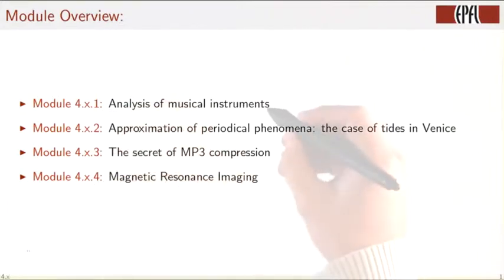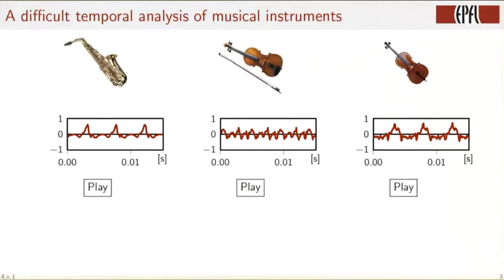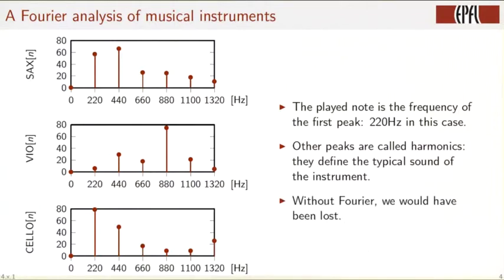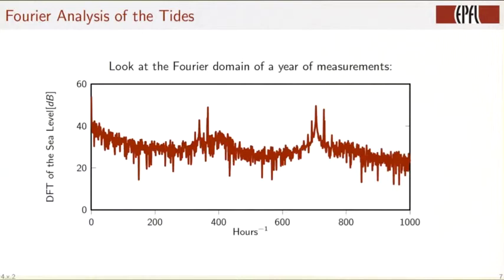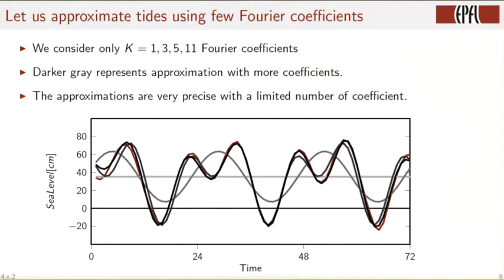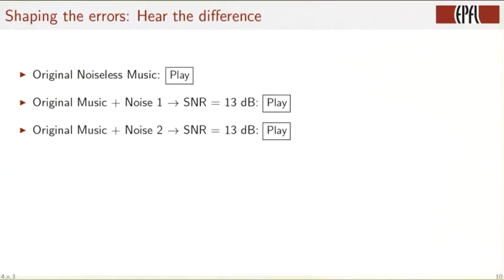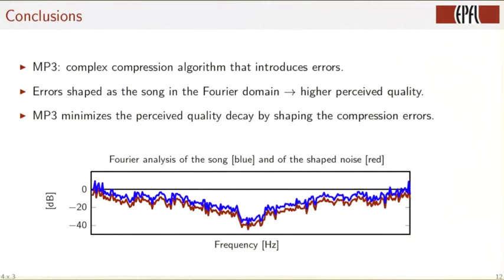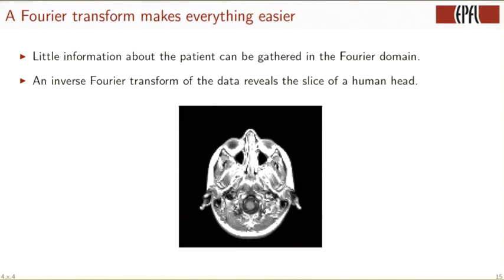Why the DFT is useful A few examples | Digital Signal Processing